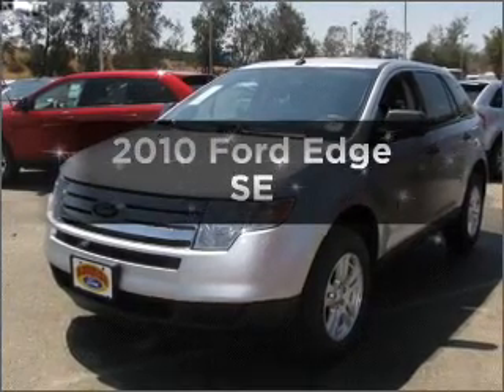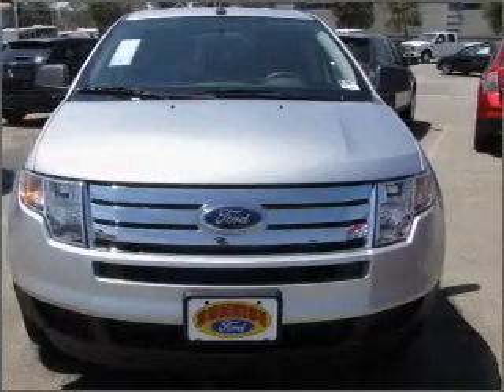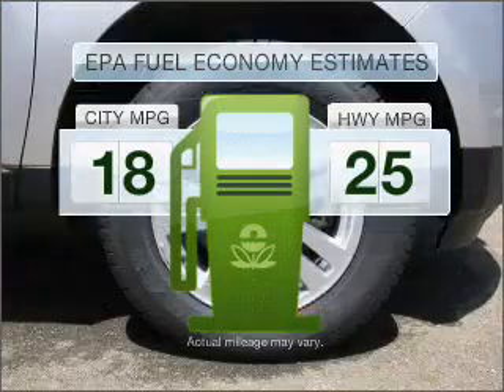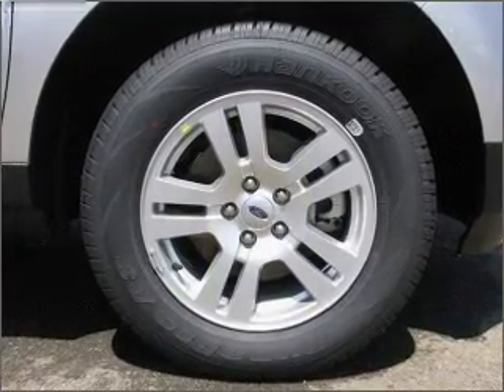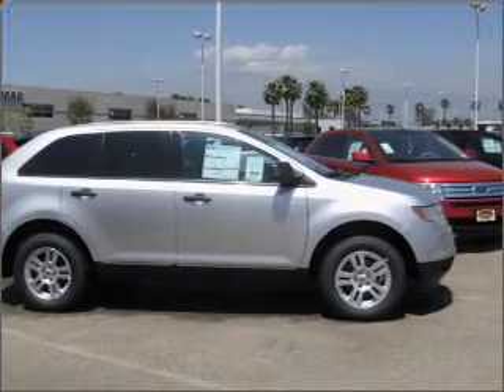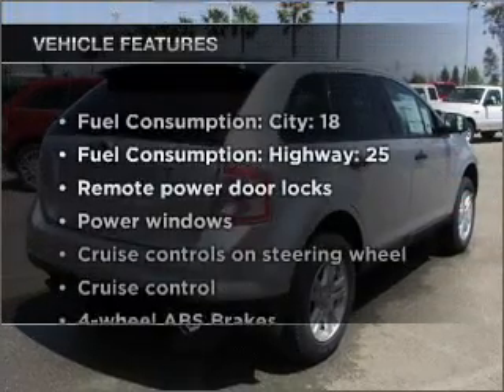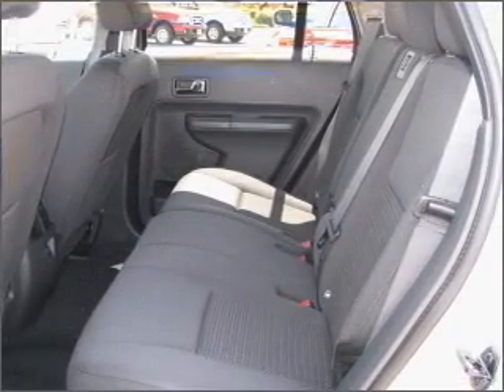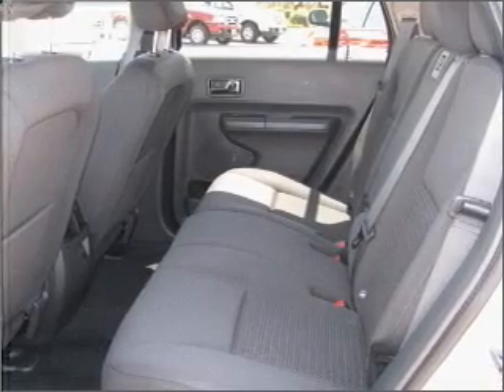2010 Ford Edge - FONTANA CA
Year: 2010
Make: Ford
Model: Edge
Trim: SE
Engine: 3.5 liter 6 cylinder 24 valve
Transmission: 6-Speed Automatic
Color: Ingot Silver Metallic
Mileage: 10
Address:
16005 VALLEY BLVD